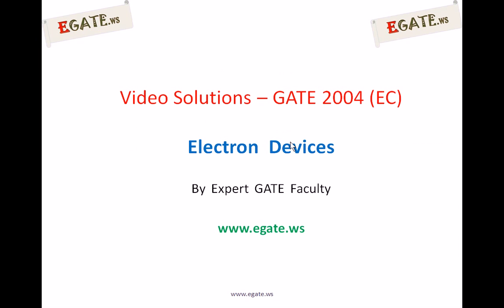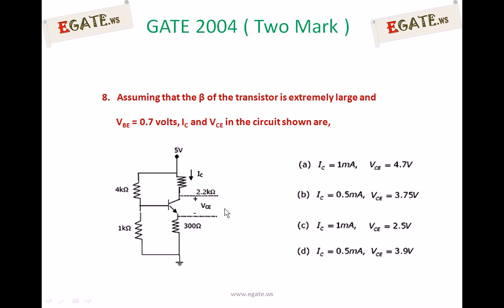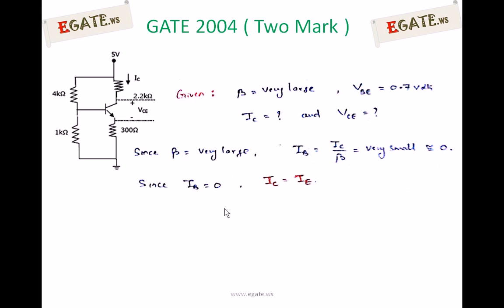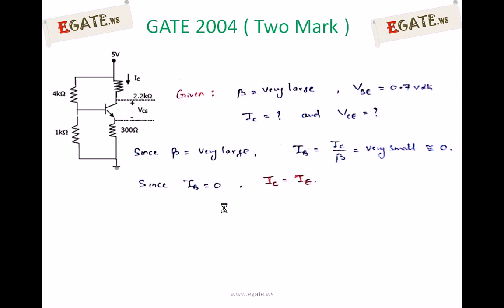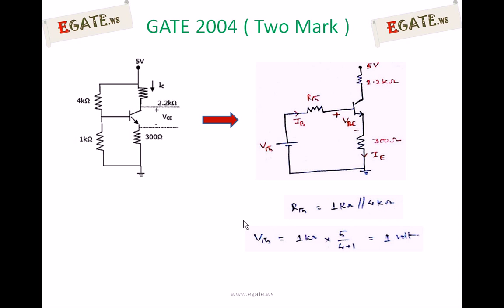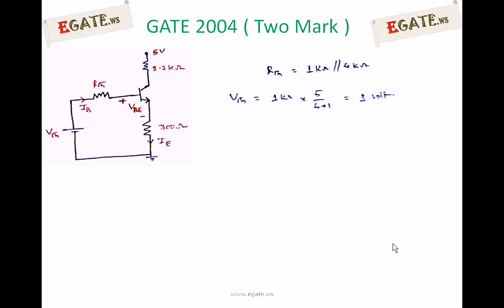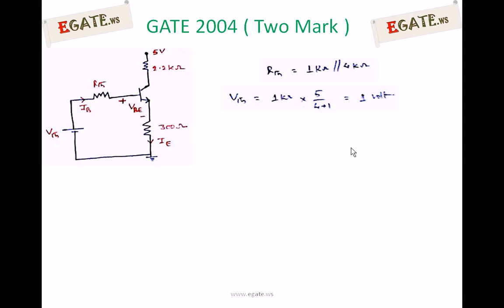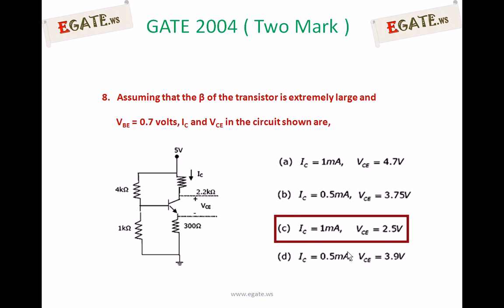Video Solutions to GATE 2004 ECE (Two Mark) - BJT Transistor Biasing